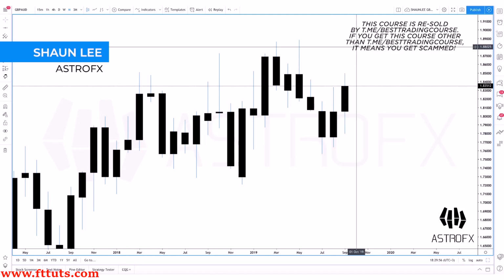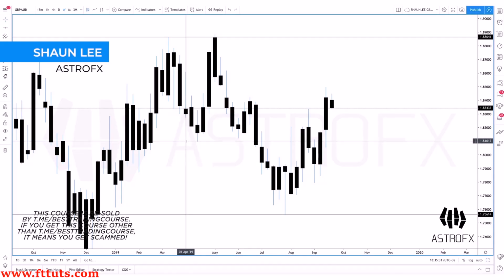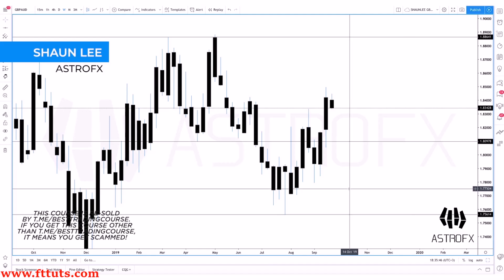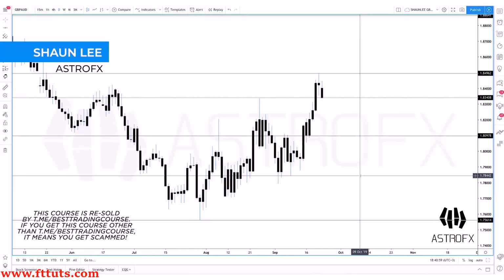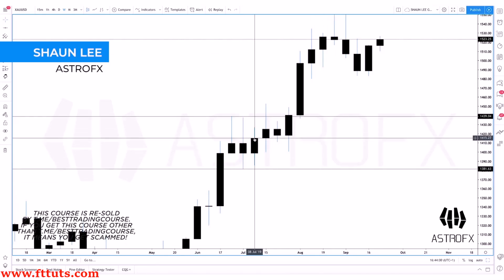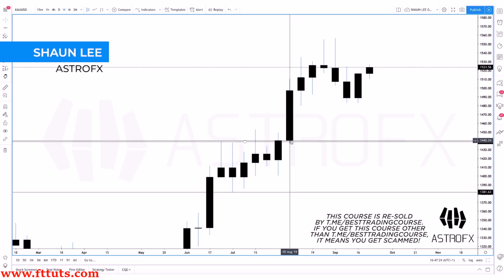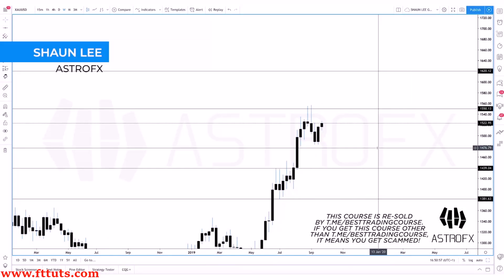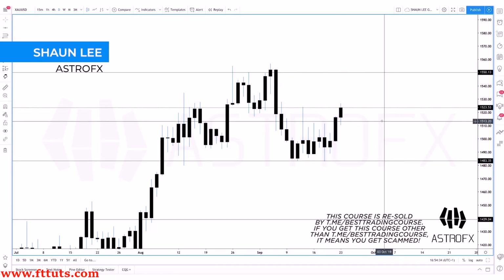ASTROFX - LESSON 1